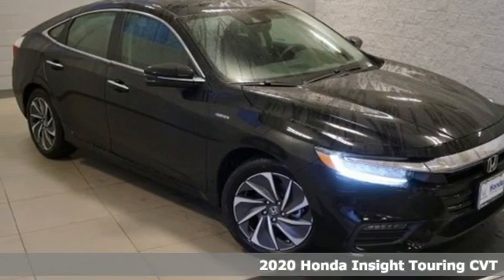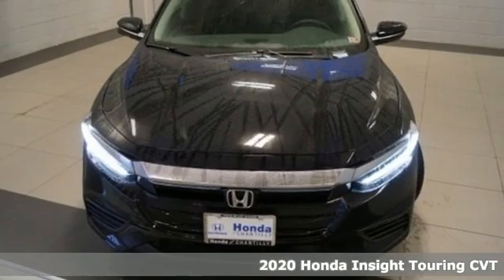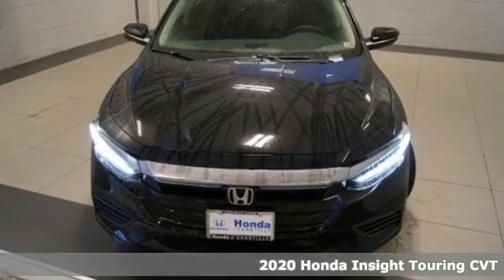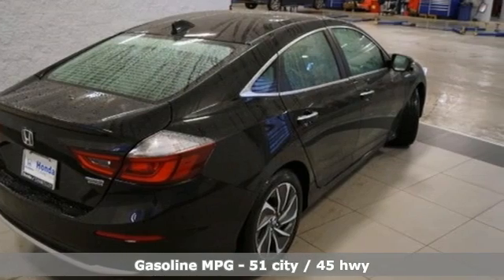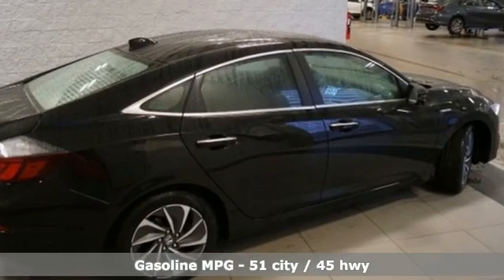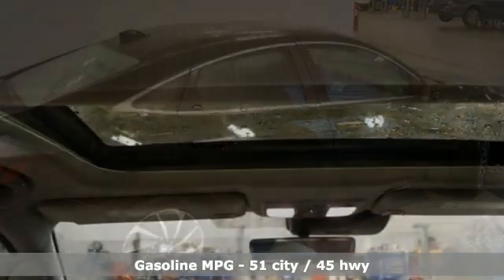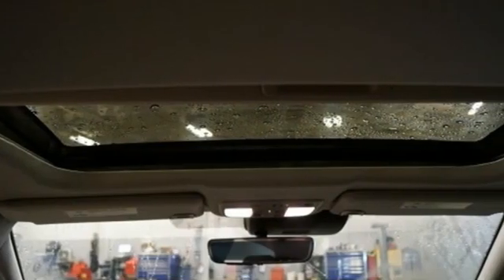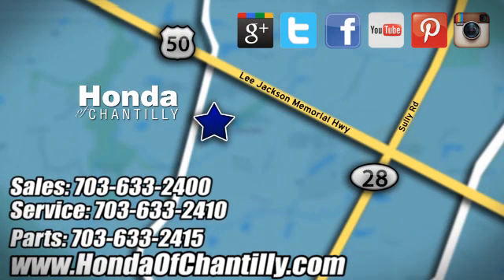New 2020 Honda Insight Washington DC MD Chantilly, DC HCLE013075 - SOLD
Year: 2020
Make: Honda
Model: Insight
Trim: Touring
Engine: 1.5L I4 SMPI Hybrid DOHC 16V LEV3-SULEV30
Transmission: CVT
Color: Black
Interior: Black
Stock #: HCLE013075
VIN: 19XZE4F94LE013075
Crystal Black Pearl 2020 Honda Insight Touring CVT 1.5L I4 SMPI Hybrid DOHC 16V LEV3-SULEV30brbrbr51/45 City/Highway MPG We make every effort to provide accurate information but please verify options and price with management before purchasing. All vehicles are subject to prior sale. All financing is subject to approved credit. Dealer installed options are additional. Stock photo colors, options and trim levels may vary. Not responsible for typographical errors. Published price subject to change without notice to correct errors and omissions or in the event of inventory fluctuations. Vehicles may be in transit to dealer. Vehicle photos may not match exact vehicle. Please call to confirm availability status. All prices exclude taxes, title, license, and a $799 documentation fee. Model tested with standard side airbags (SAB). Government 5-Star Safety Ratings are part of the National Highway Traffic Safety Administration (NHTSA). New Car Assessment Program **Based on model year EPA mileage ratings. Use for comparison purposes only. Your mileage will vary depending on driving conditions, how you drive and maintain your vehicle, battery pack age/condition, and other factors.

Address:
4175 Stonecroft Boulevard